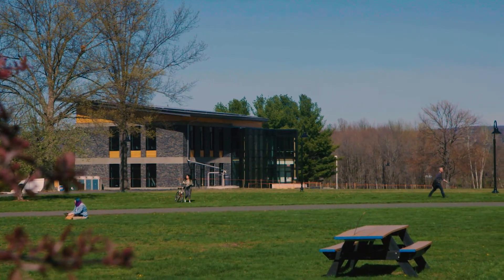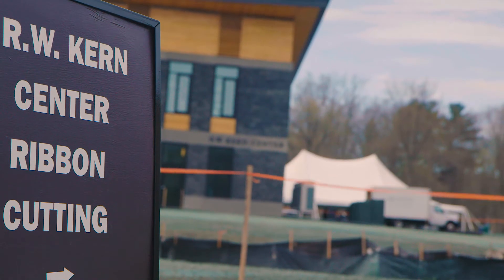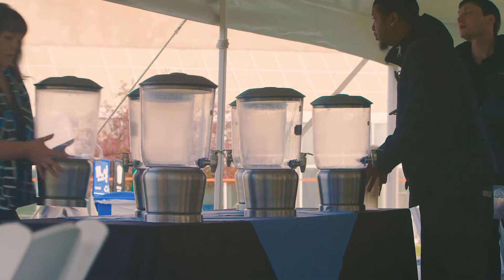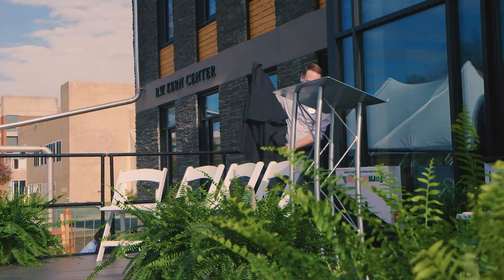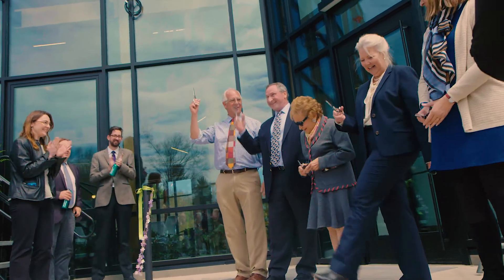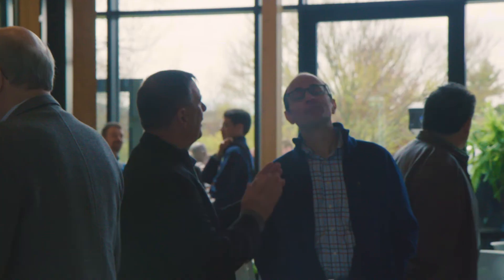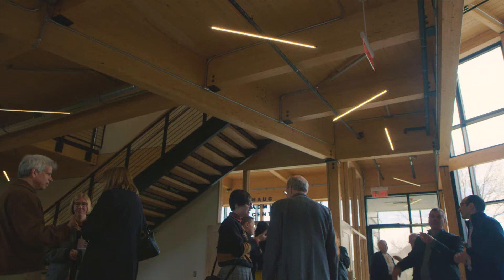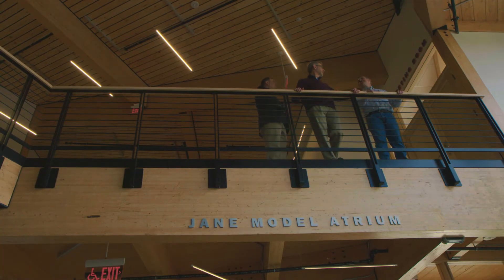What a Living Building is made of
This is how the team that built the R.W. Kern Center chose materials for its Living Building Challenge project.  In order to meet the LBC criteria, the building must be self sufficient on water and energy and all the materials used in the building must be free of toxic 'Red List' chemicals.